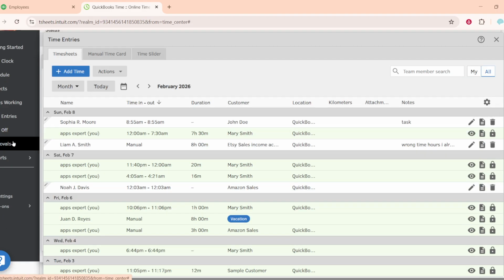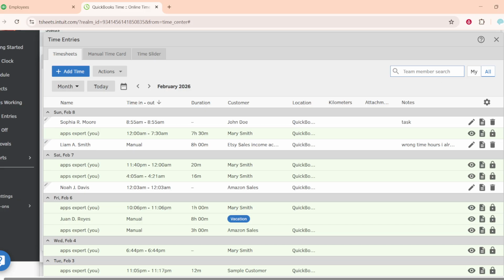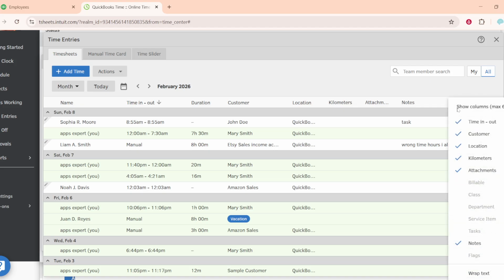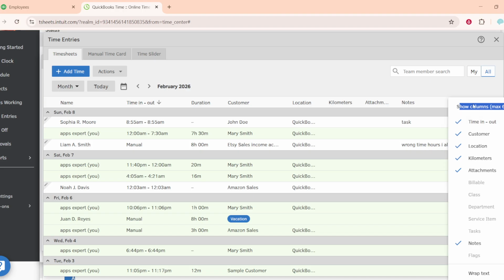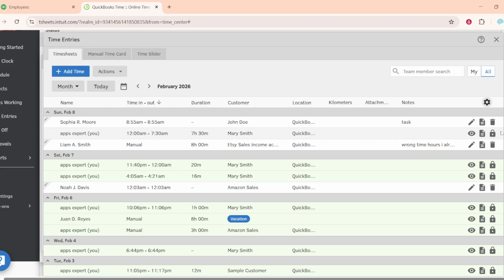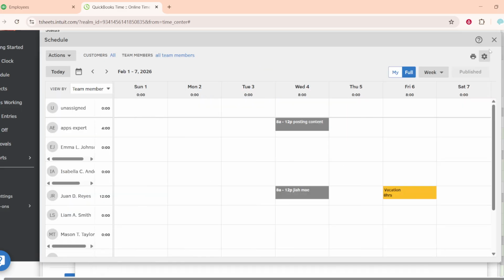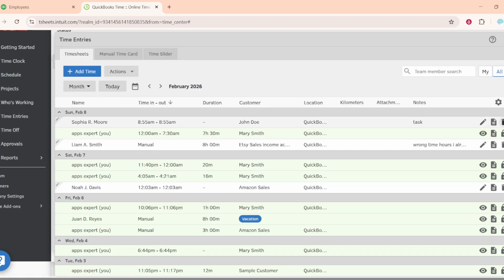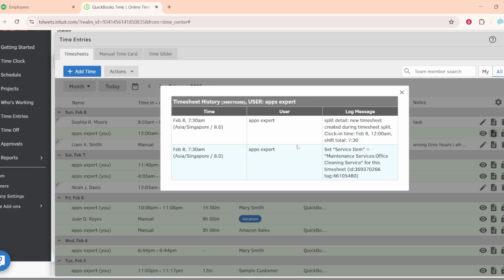how to track and manage employee attendance in QuickBooks Time